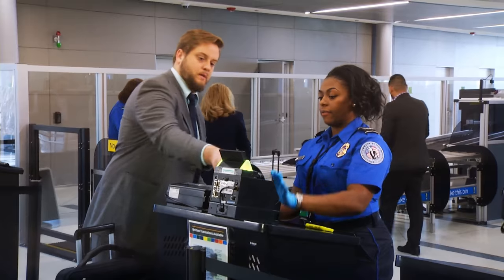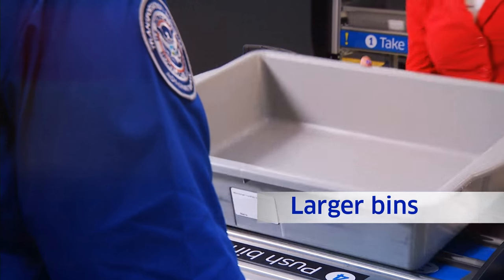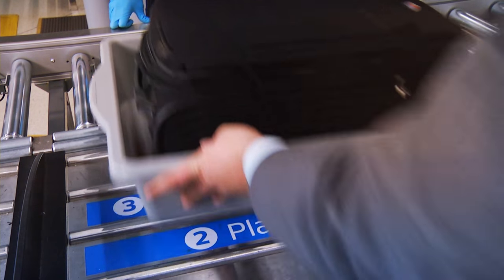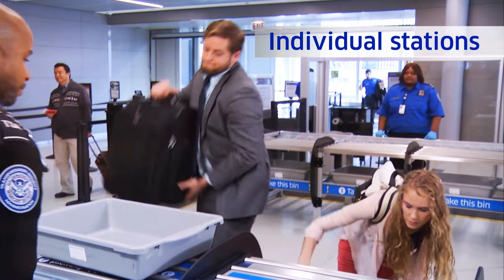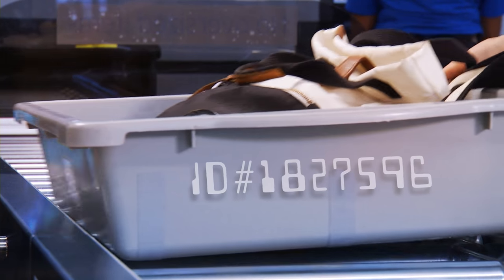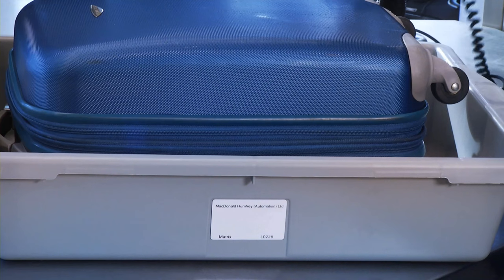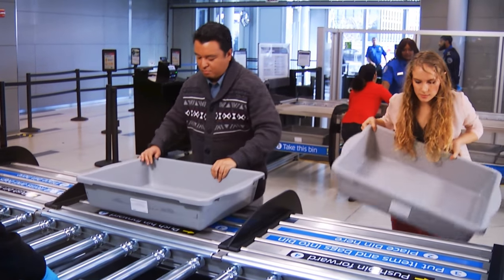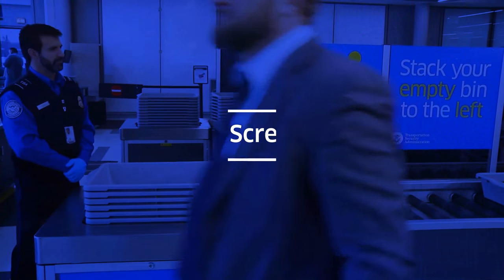United — Automated screening lanes opening at Newark airport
Further improving the airport security experience for customers, we opened a fully redesigned and consolidated security checkpoint in Terminal C at Newark Liberty International Airport, enabling travelers to move through the screening process quicker.